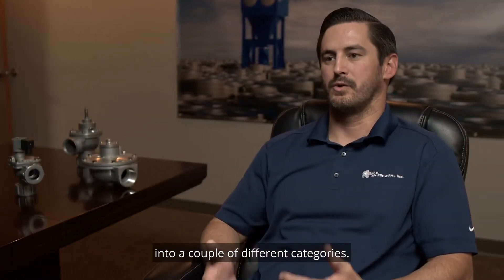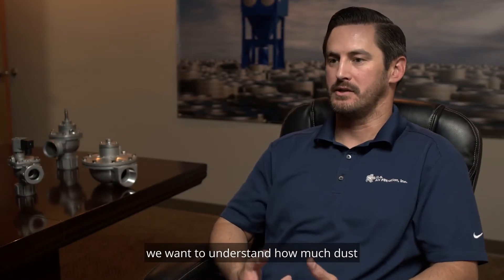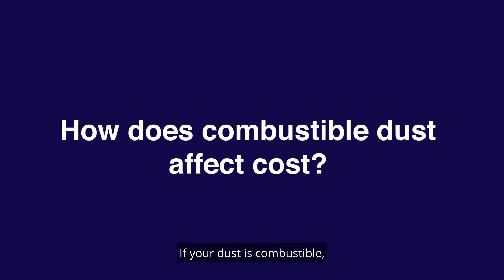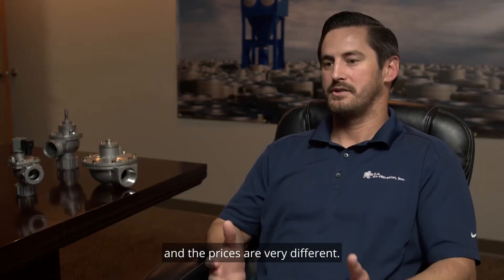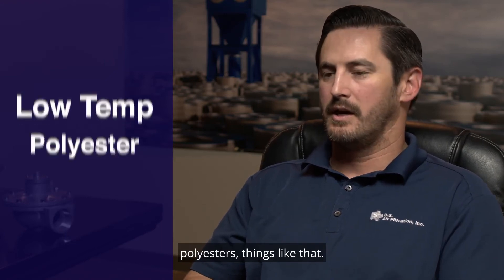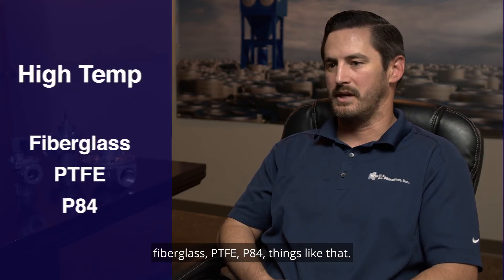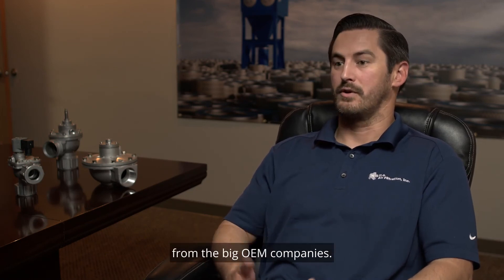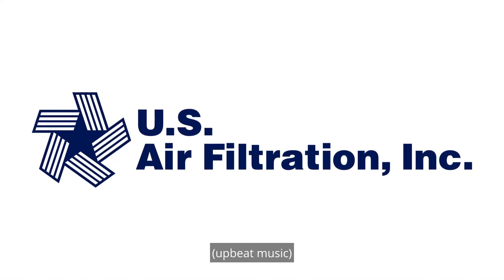How Much Does A Dust Collector Cost?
One of the top questions we get from customers is "How much does a dust collector cost?" In this video we will get into some ballpark estimates and specifics into sizing a dust collector.

**If you want to lean more, take our dust collector sizing quiz

**You can also download a free comprehensive dust collector purchasing guide

If you have any specific questions, contact one of our engineers at 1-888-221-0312